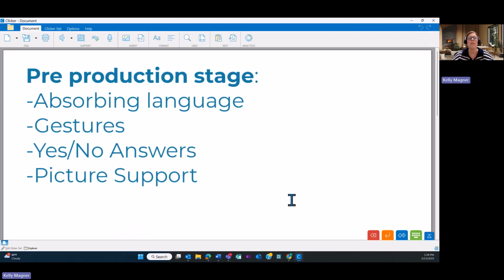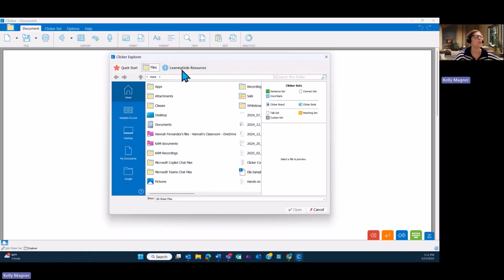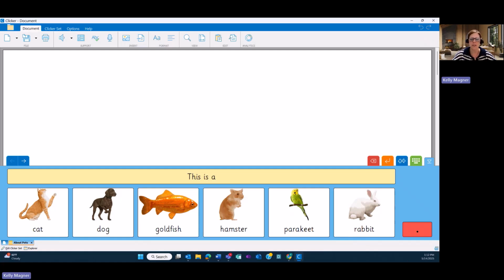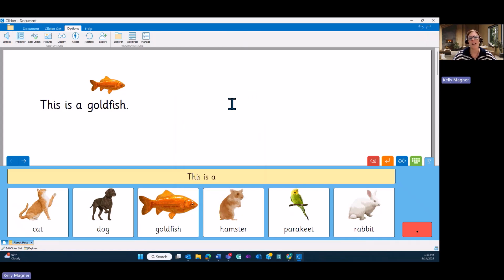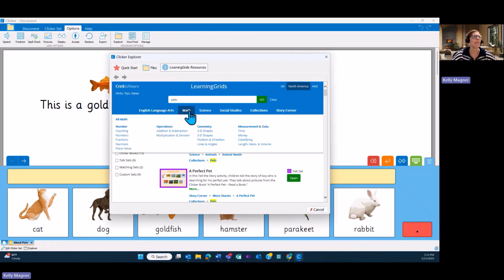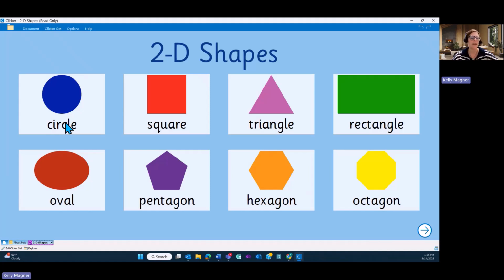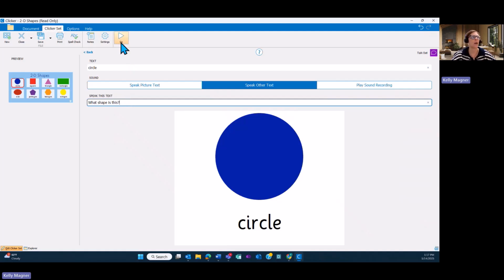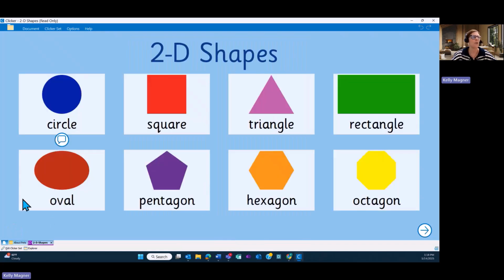Clicker Corner - Using Clicker to Build ELL Literacy Proficiency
Use Clicker to improve ELL students’ ELA foundational skills and communication.